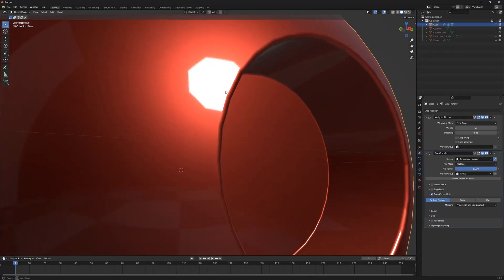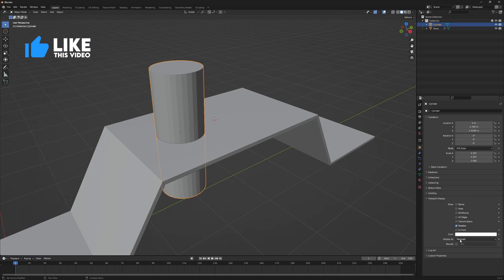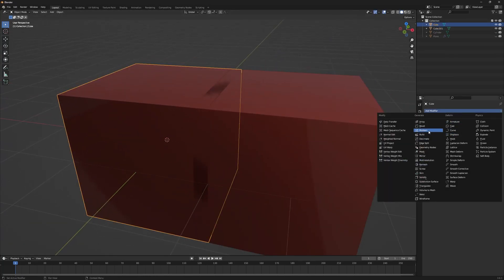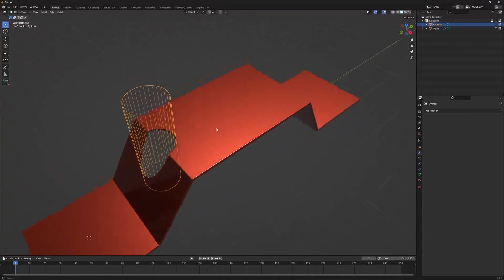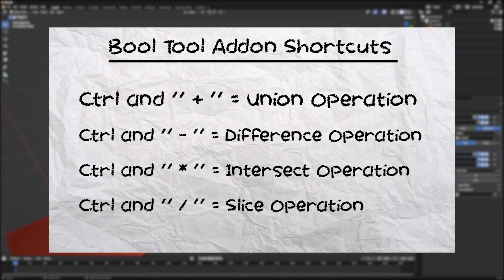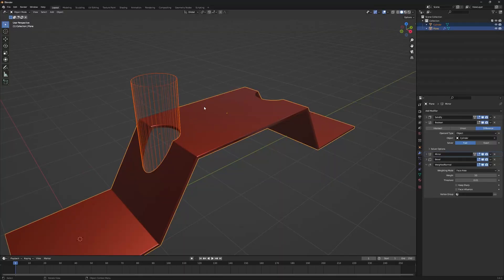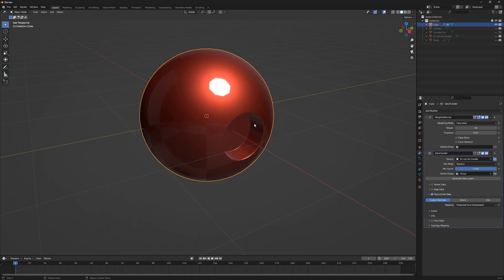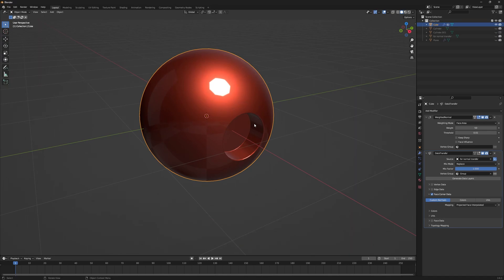Learn How to Use Boolean Effectively in Blender | The CGI Creator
In this Video I have Shared Some Tips and Modifiers to Help you Use Boolean Effectively In Blender without any Shading Issues.